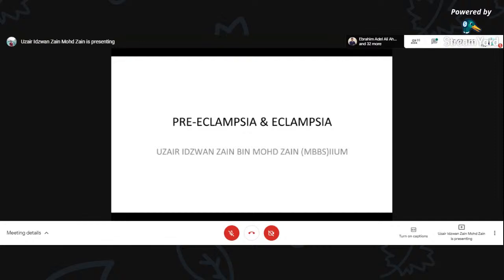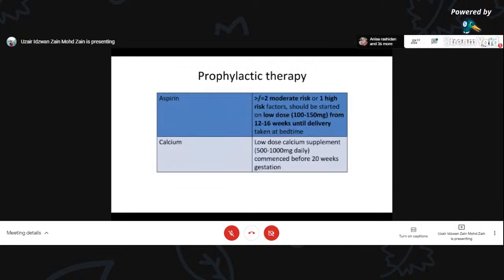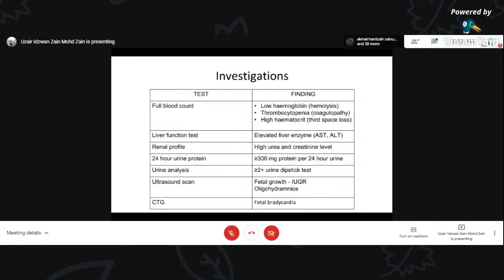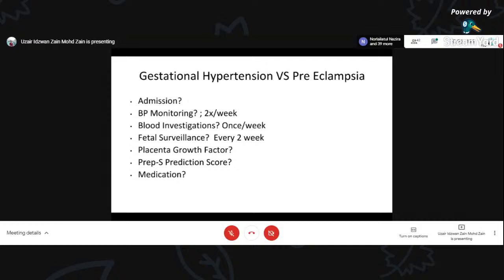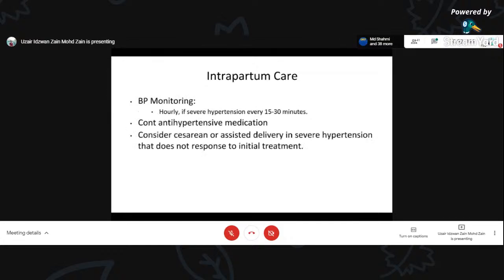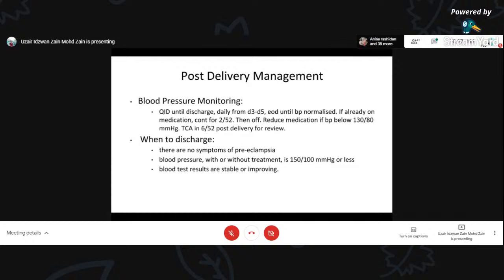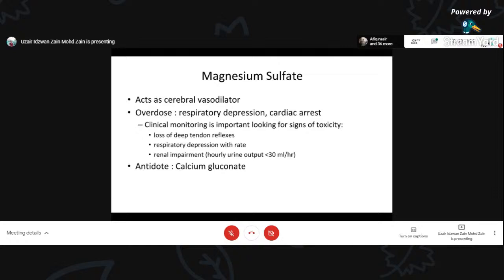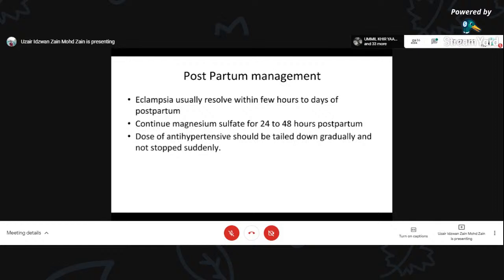WeBoost Session 4 (Pre-eclampsia)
Weekend Booster Session 4

Topic: Pre-eclampsia
Speaker: Dr. Uzair
Date/day: 13/2/2021 (Saturday)

Kindly fill in the google form for the starpoint👇🏻

Thank you for joining the programme.

Regards,
Academic Bureau,
Medical Students' Society 2020/2021,